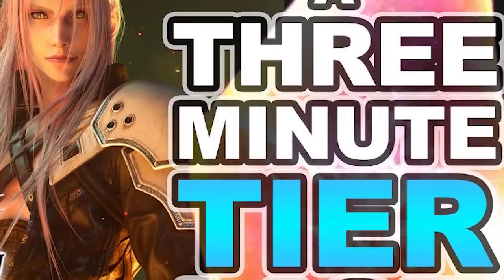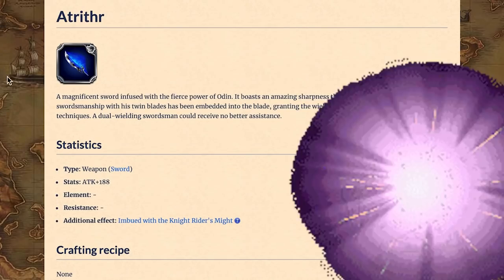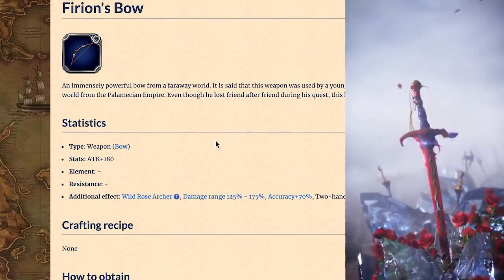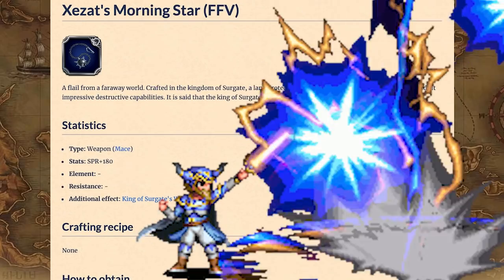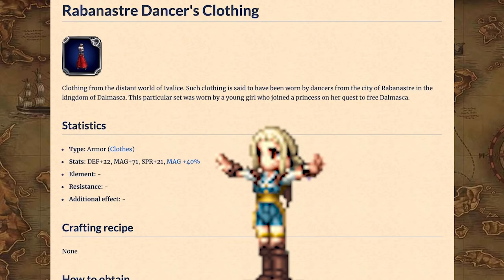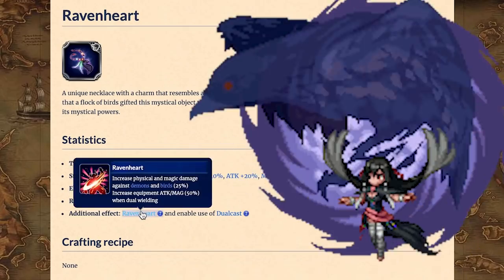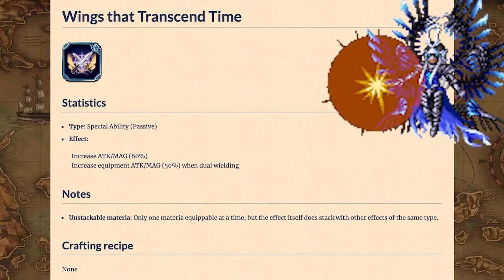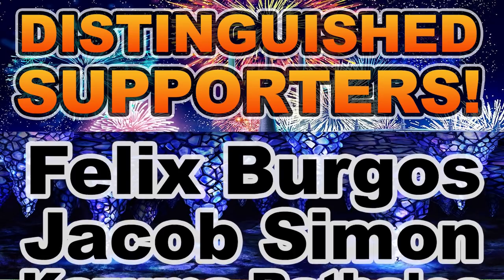Final Fantasy Brave Exvius - The Best Super Trust Master Rewards in the Game!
It's been a few months since we last kept track of the best STMRs in the game, and so there have been a plethora of new contenders vying for this title. However, despite that, there are many STMRs that continue to shine the brightest, once again proving that one of the most valuable tools in this game is a small png file.

Season 4 music just hits different.